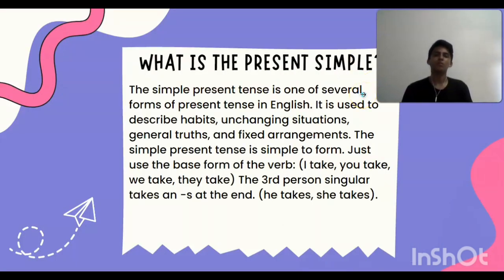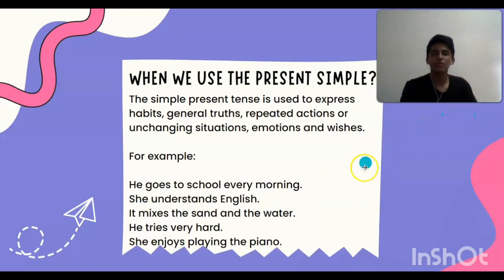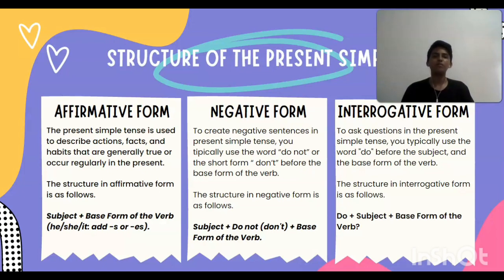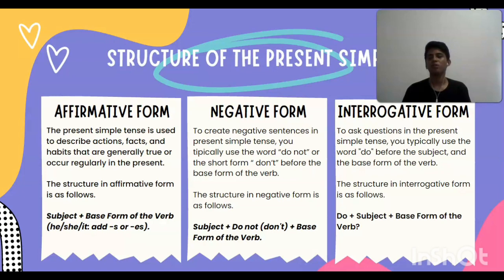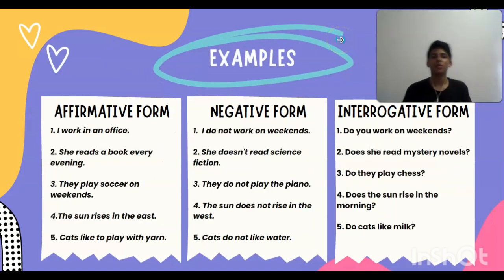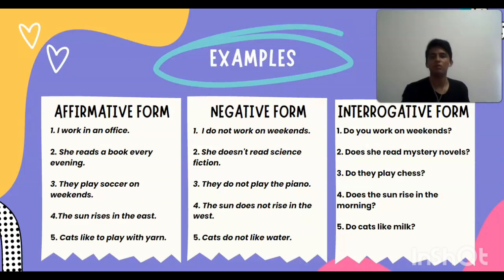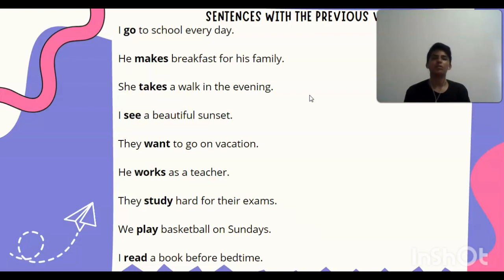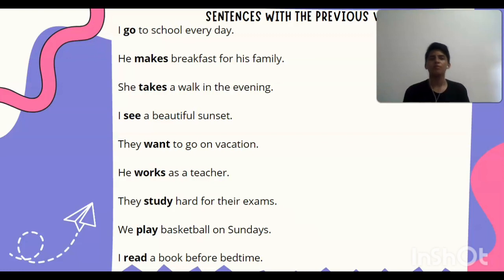Class for Didactics of english | Cristian Alejandro Andrade Cespedes | Presente Simple